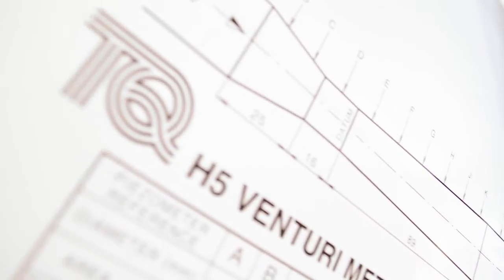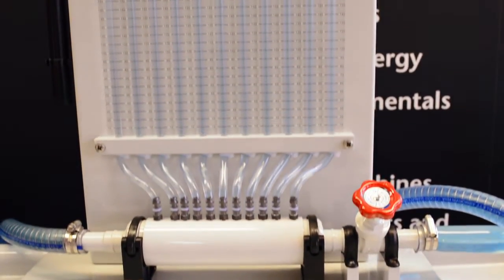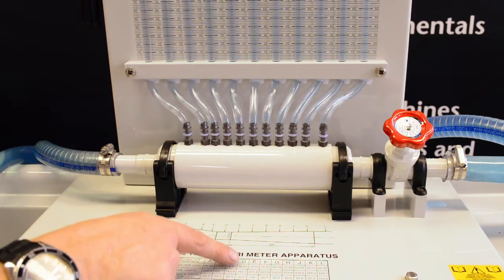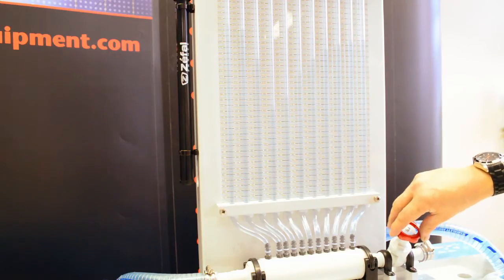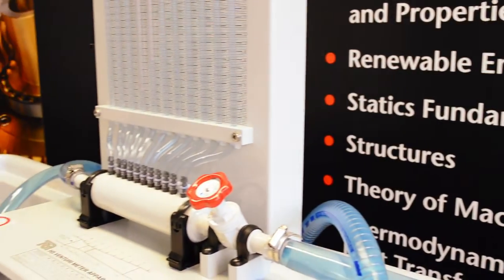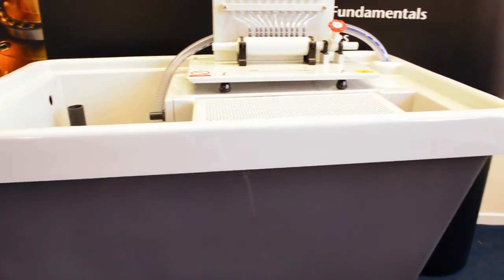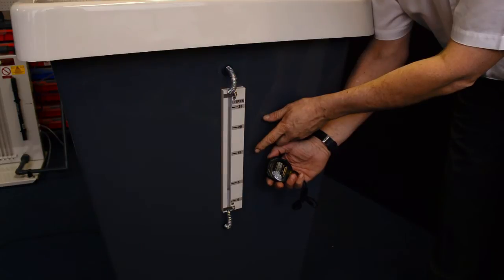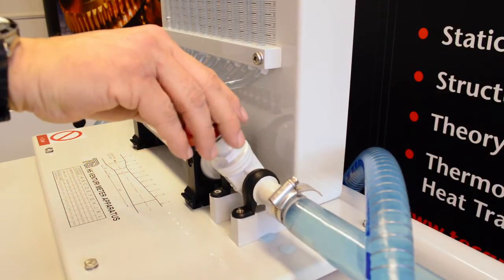Demonstrating Bernoulli’s Principle and Flow Measurement by TecQuipment | Fluid Mechanics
Discover how TecQuipment’s Venturi Meter (H5) enhances fluid mechanics education by demonstrating Bernoulli’s principle and the mechanics of flow measurement. This compact, user-friendly apparatus allows students to observe and measure static head distribution across a horizontal Venturi tube.

Key features and learning outcomes include:
- Pressure Distribution Study: Analyse pressure changes along convergent and divergent passages.
- Hands-On Learning: Vertical water manometers provide detailed readings for full understanding.
- Hydraulic Bench Integration: Works seamlessly with TecQuipment’s Hydraulic Bench for precise flow rate measurement.
- Bernoulli’s Equation Application: Visualise pressure variations and learn to calculate constants for flow calibration.
- Complete Kit: Includes a detailed user guide to support teaching and experimentation.

Perfect for fluid mechanics courses, the H5 is an invaluable tool for understanding flow dynamics and Venturi meter calibration

00:00 - Introduction to the Venturi Meter (H5)
00:15 - Understanding Static Head Distribution
00:30 - Visualising Pressure Changes with Manometers
00:45 - Hydraulic Bench Integration for Accurate Flow Measurement
01:00 - Applying Bernoulli’s Equation for Calibration
01:15 - Comprehensive Features and Teaching Applications